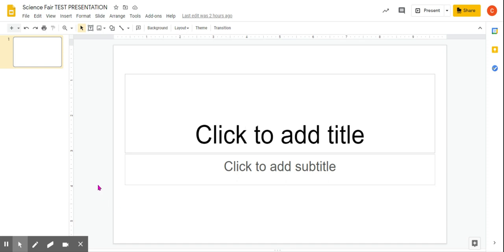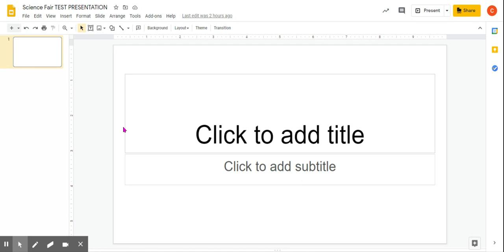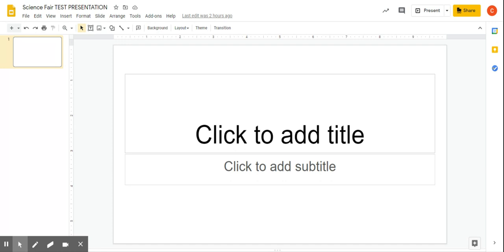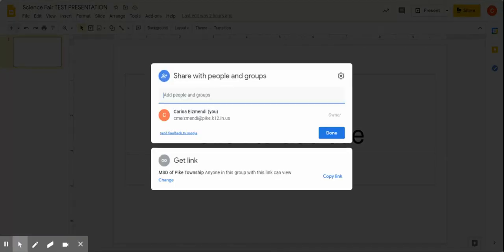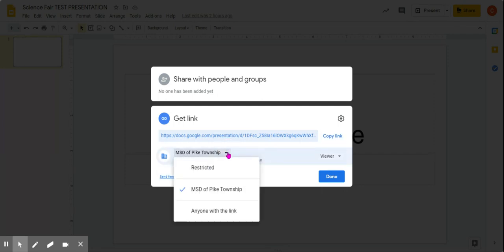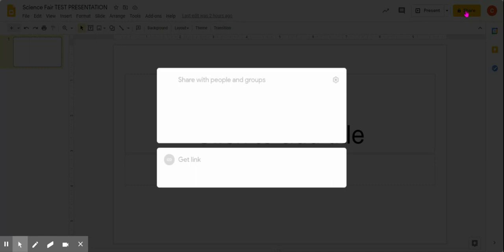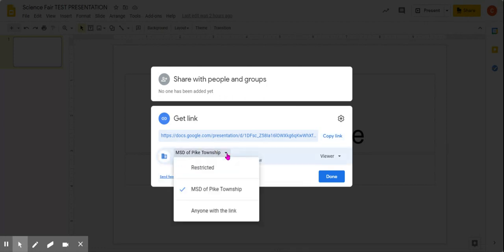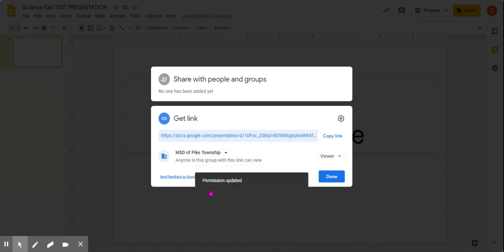Share your file with everyone in Pike